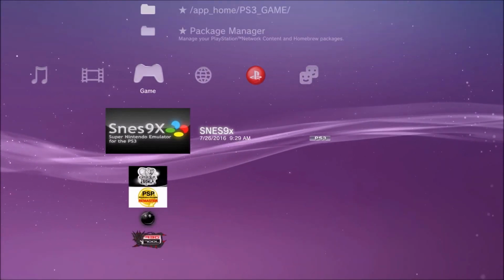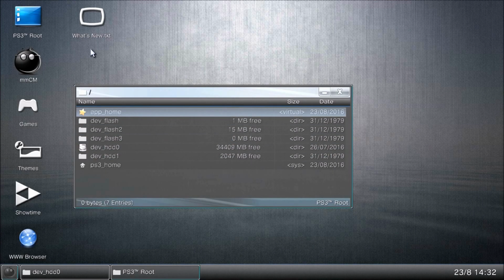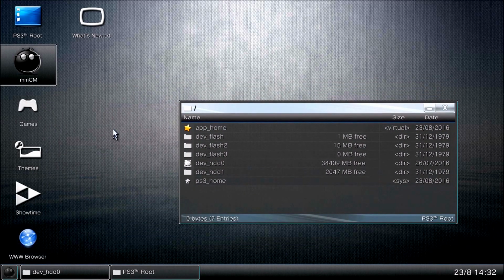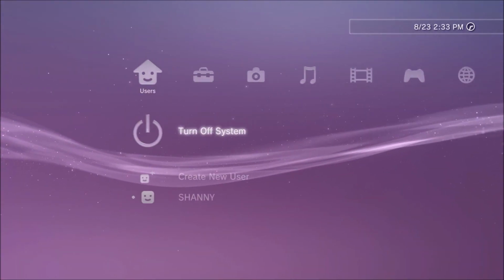PS3 Custom Fan Mod + REBUG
PS3 Custom Fan Mod with REBUG installed, i do this mod for PS3 FAT's alot, becouse of the overheating issue, this it to just show that the mod is possible, any questions on how to feel free to leave them in the comments, i may do a full tutorial about this later on